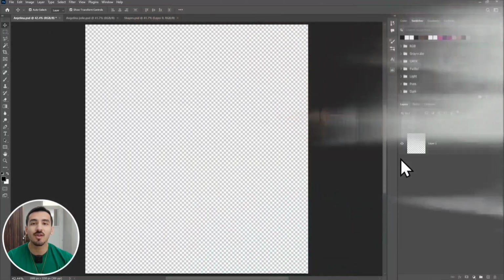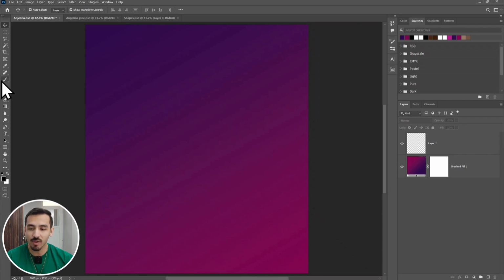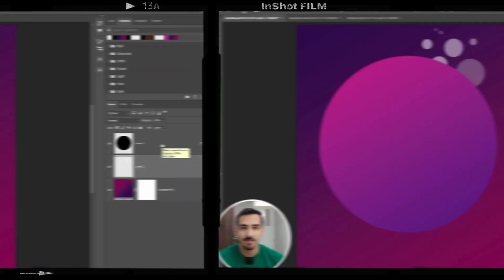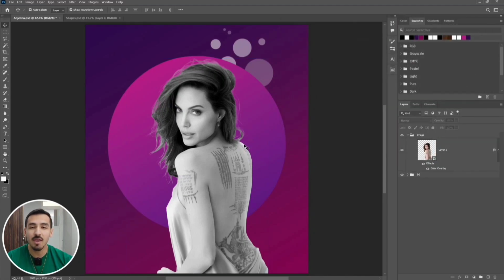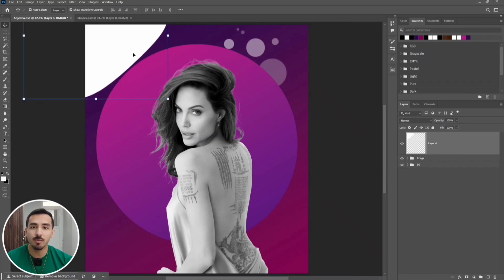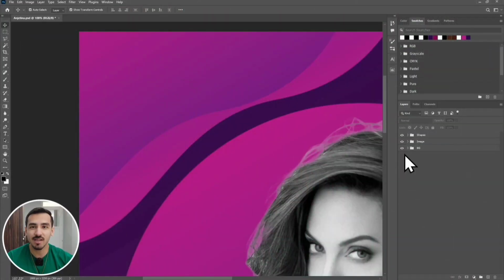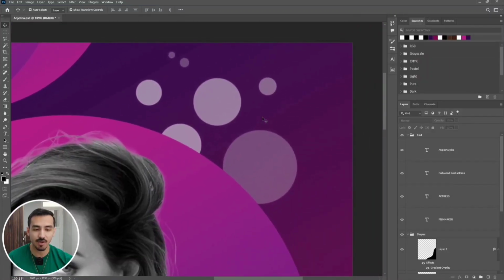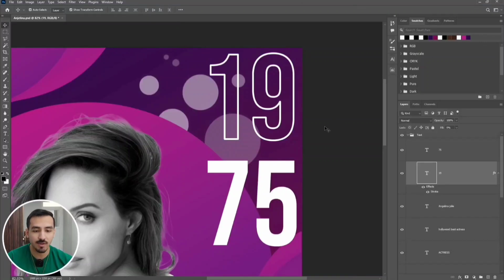Photoshop Tutorial (2024): Tips & Tricks of Designing a banner for Anjelina. Photoshop 2024 Basics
Anjelina Jolie one the best actresses of all time deserve one of the best designing tutorials.

00:00 Intro
00:16 Project
00:21 Background
03:01 Imager
04:15 Shapes
06:16 Text
08:46 Last Talk